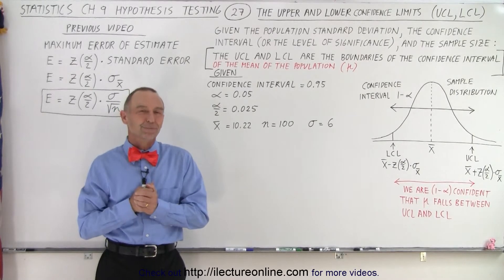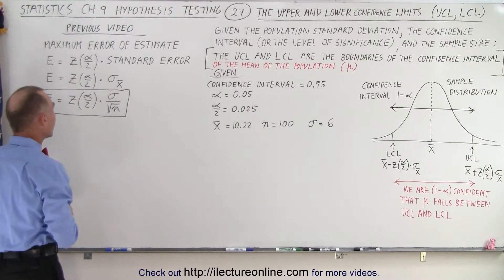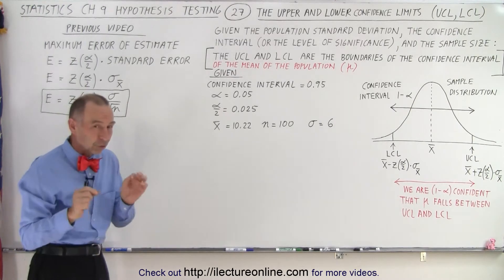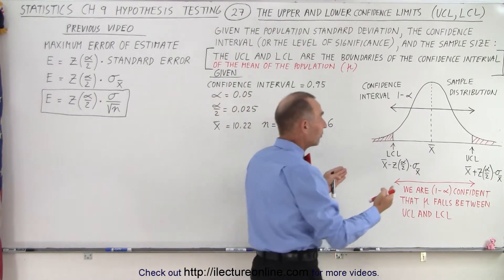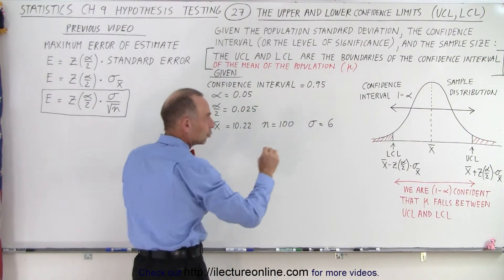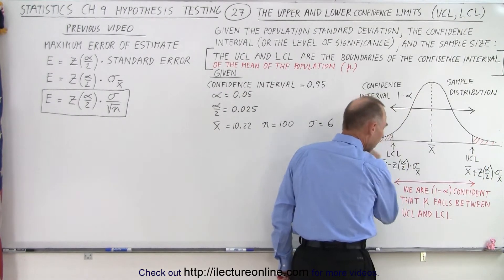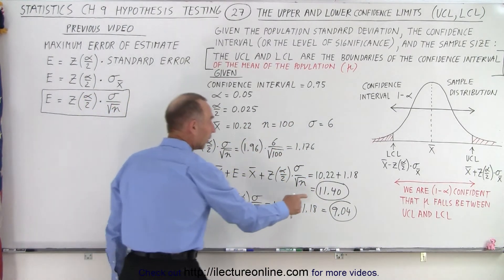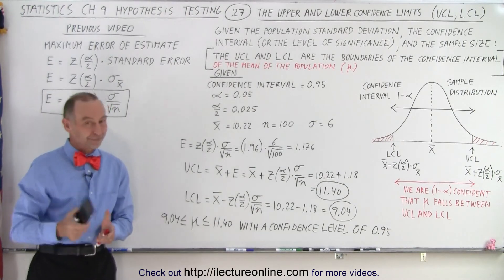Statistics: Ch 9 Hypothesis Testing (27 of 35) Upper and Lower Confidence Limits (UCL, LCL)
Given: the population standard deviation, the confidence interval (or the level significance), and the sample size, n=100. The UCL and LCL are the boundaries of the confidence interval of the mean of the population. Confidence interval=0.95
Find: E=? (maximum error of estimate), UCL=?, LCL=?, and the mean of the population=?